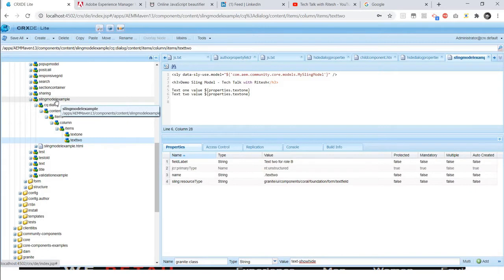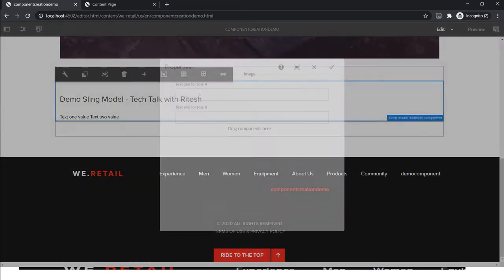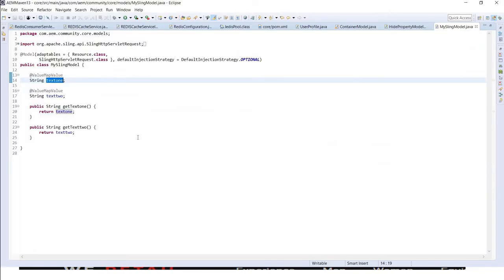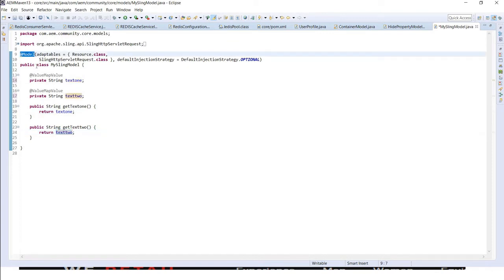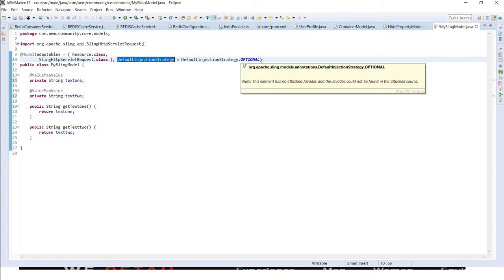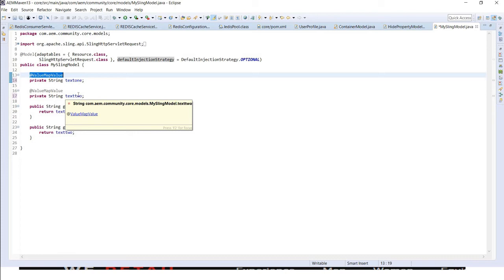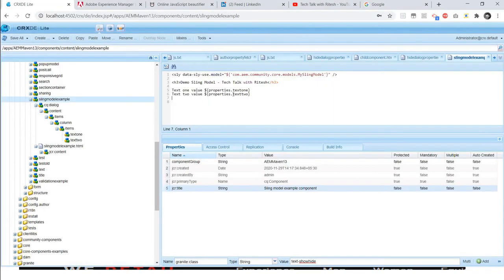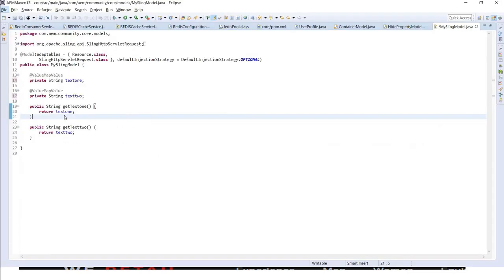10. Adobe Experience Manager (AEM) Tutorial - How to create Sling Model?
Adobe Experience Manager (AEM) Tutorial -  How to create Sling Model?